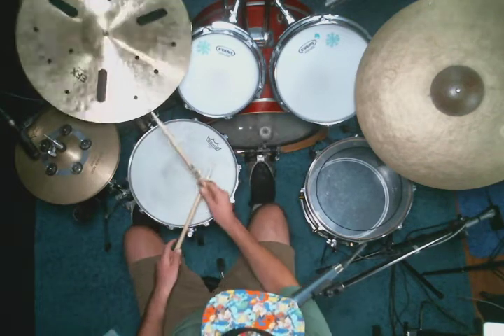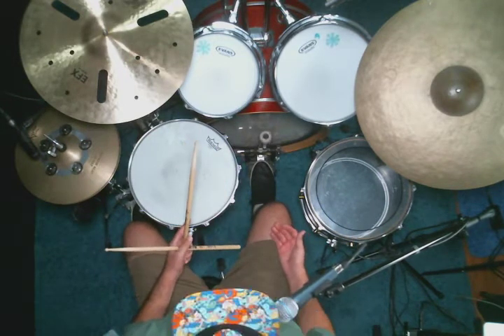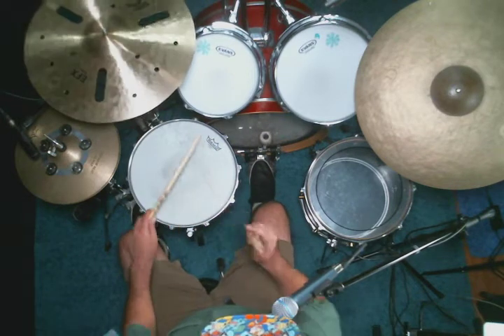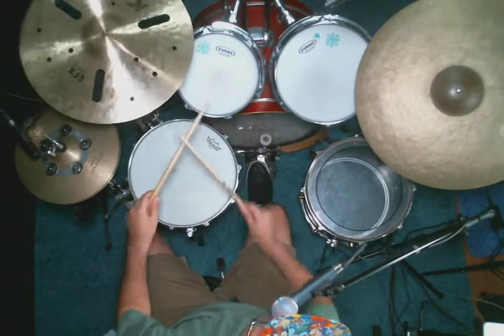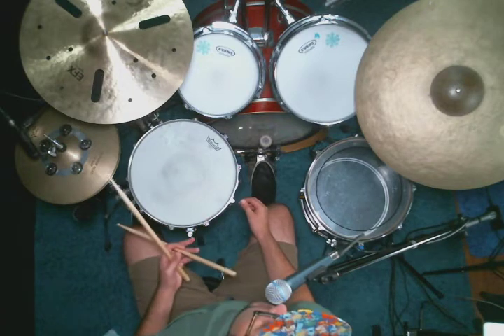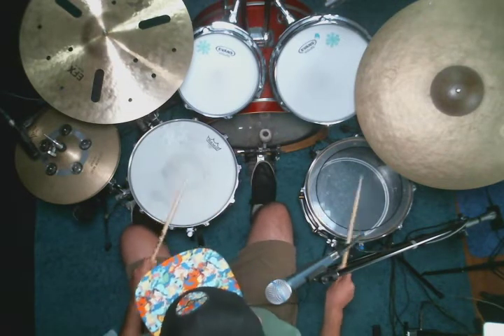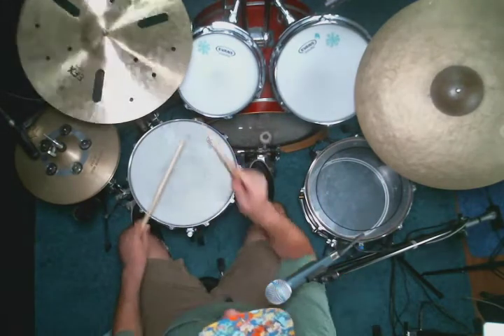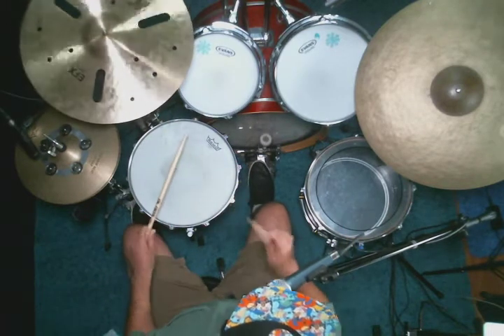Solo Section Practice explanation